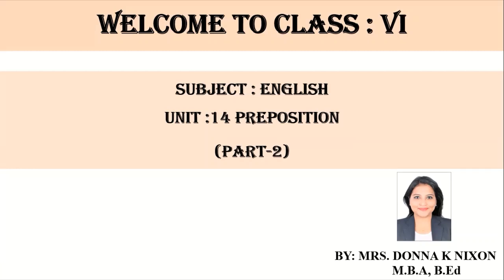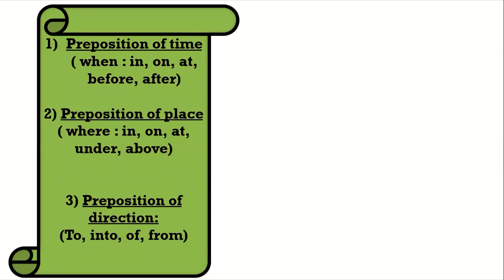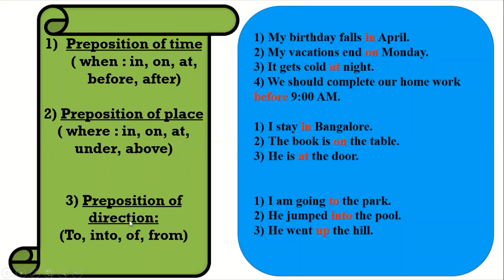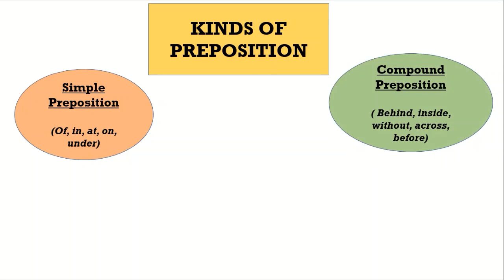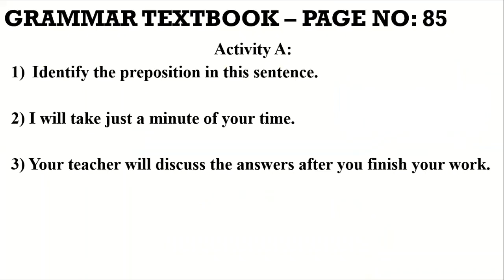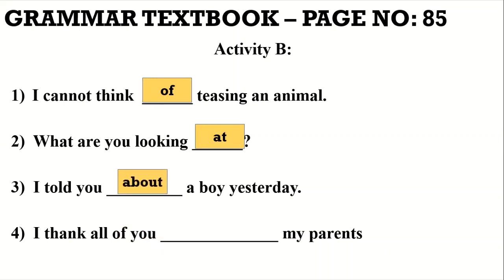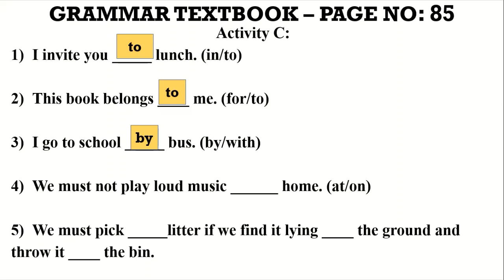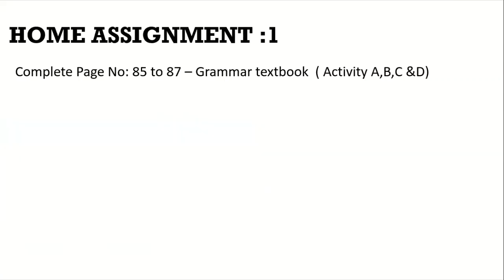CLASS VI, PREPOSITION (PART-2)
BY: DONNA K NIXON,MADONNA SCHOOL